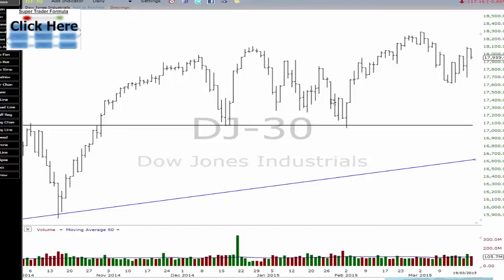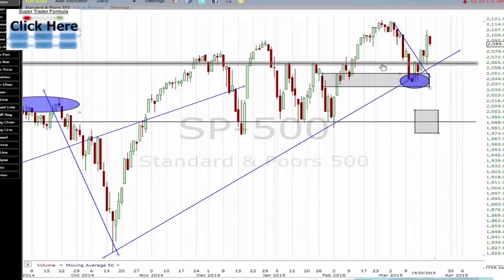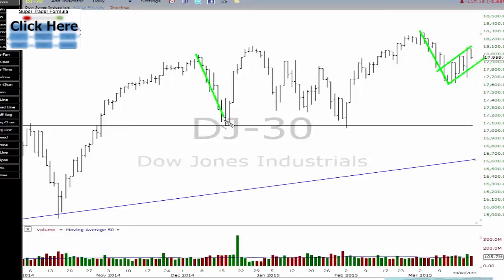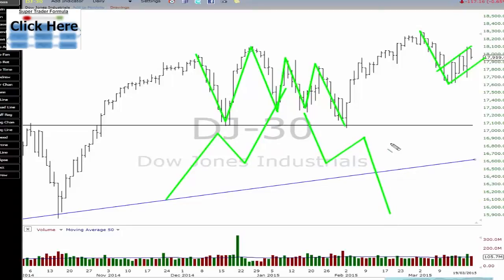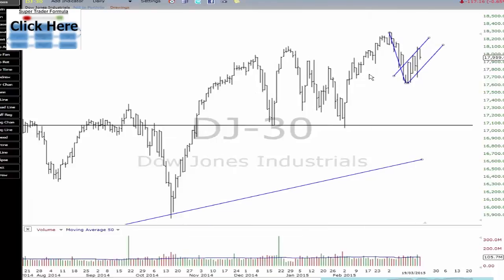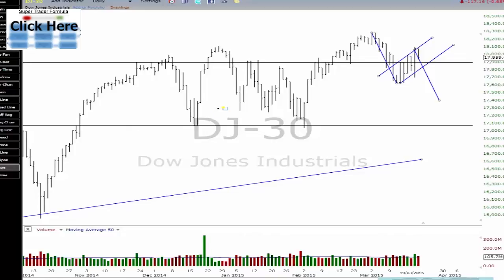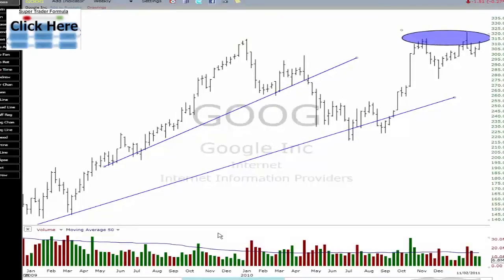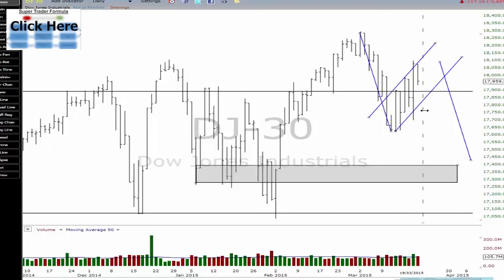The Trend is NOT Your Friend THIS IS S&P 500 and DJ 30